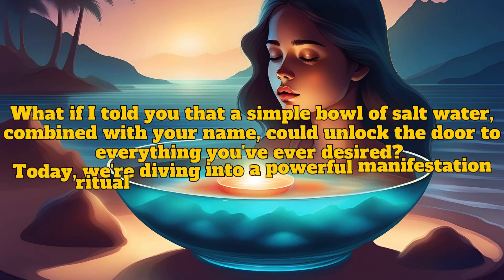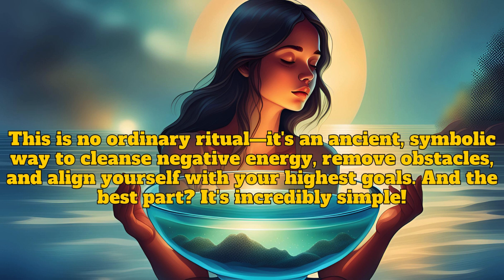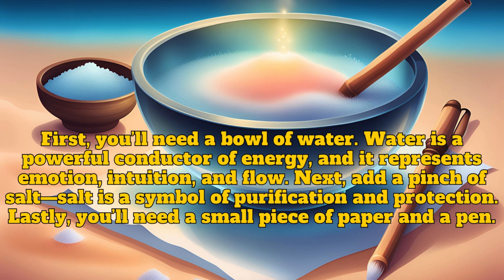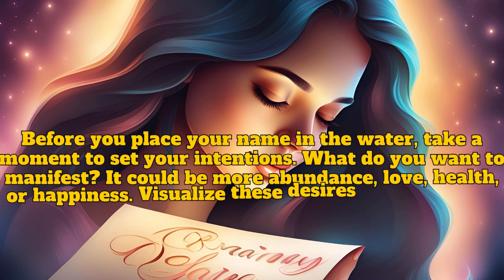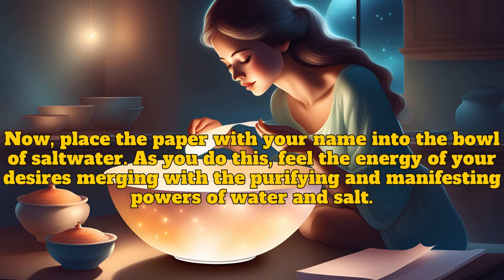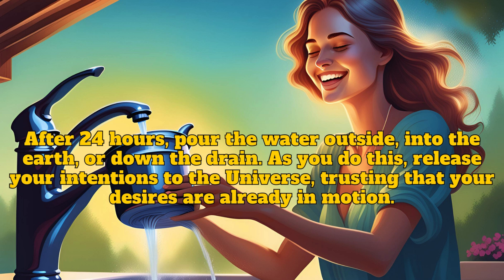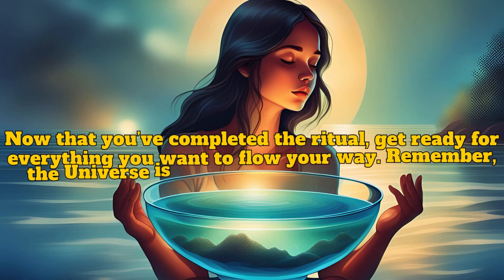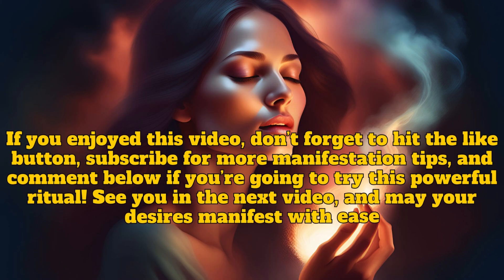Discover The Magic of Putting Your Name In Saltwater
Did you know that combining your name with saltwater can help you manifest your deepest desires? In this video, I’ll guide you through a simple yet powerful saltwater ritual that can cleanse negative energy, remove obstacles, and attract everything you want into your life. Whether it’s abundance, love, or peace, this manifestation ritual can help you align with your highest intentions.

Join me as I explain how you can use the natural elements of water and salt to harness the energy of the Universe and start seeing real changes in your life. Don't forget to set your intentions, believe in the process, and watch as your desires come to life!

If you try this ritual, let me know how it works for you in the comments! ✨

Materials Needed:

Bowl of clean water
Pinch of salt
Paper & pen
Steps:

Write your name on the paper
Set your intentions
Place the paper in the saltwater
Leave the bowl for 24 hours
Release your intentions by pouring out the water